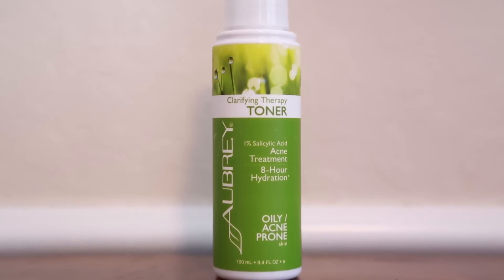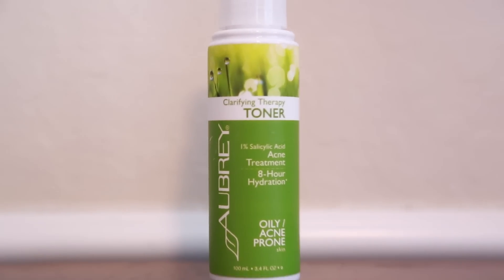3 Step EASY Acne Skincare Routine (For Men!) | Cassandra Bankson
Do complex skincare routines overwhelm you!? This is a super easy 3 step Acne Skincare Routine, perfect for men who shave or those who dont want to fuss with product but still get rid of acne!!!

Recommended Products:
X Out Wash-Out Benzoyl Peroxide Cleanser, Mask & Spot Treatment:

Lets be friendssss!!!